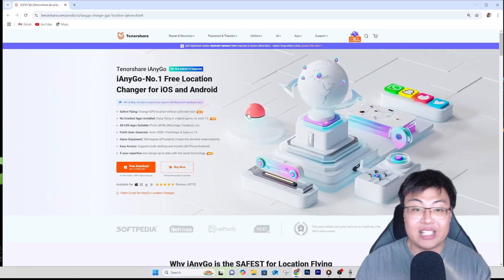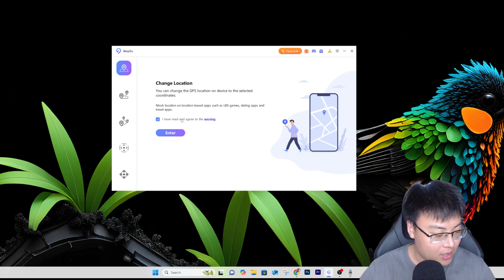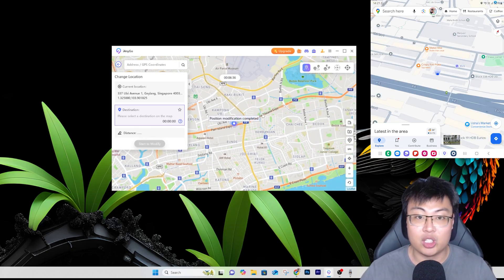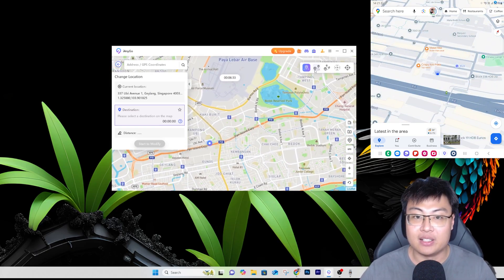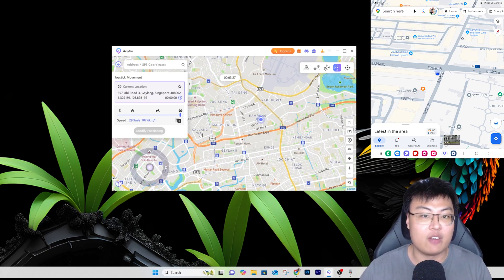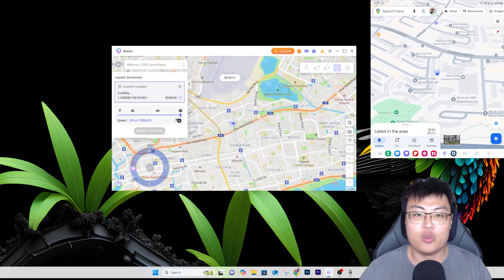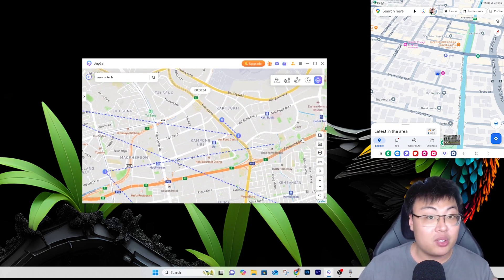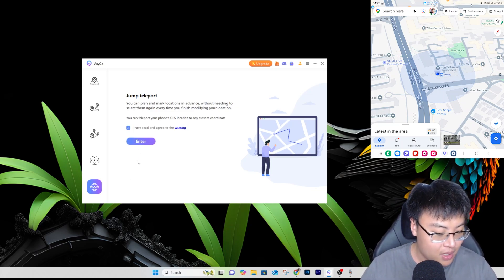How to Spoof Android & iOS GPS Location (No Jailbreak, 100% Working Guide!) - iOS 18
Best iPhone/Android location changer Tenorshare iAnyGo helps you fake location with just 1 click without root/Jailbreak